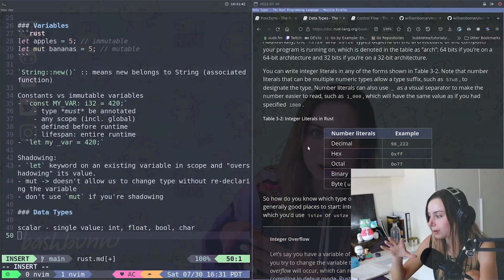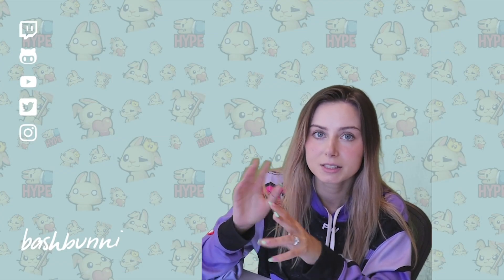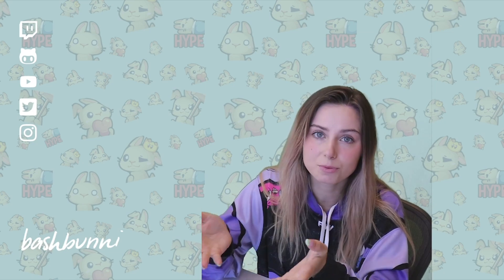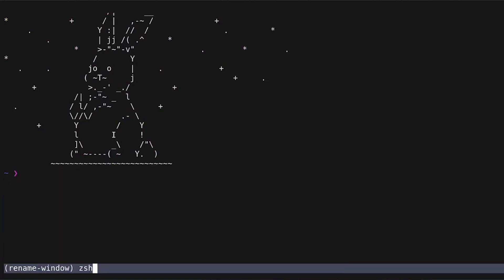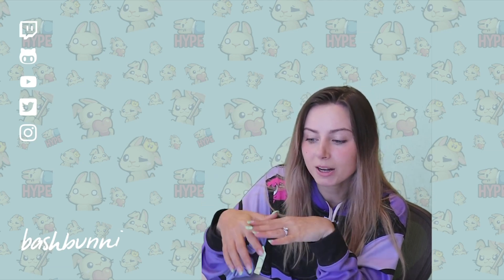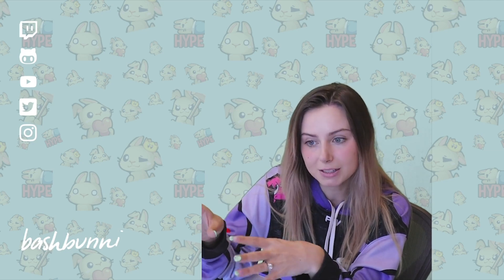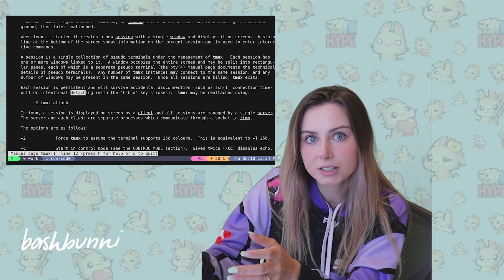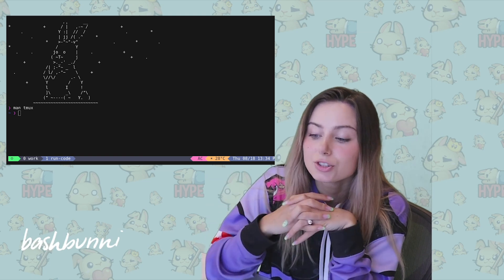My Tmux Workflow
Hihi, this was a highly requested topic after I showed how to replicate my tmux setup in a previous video. Let me know what you think!